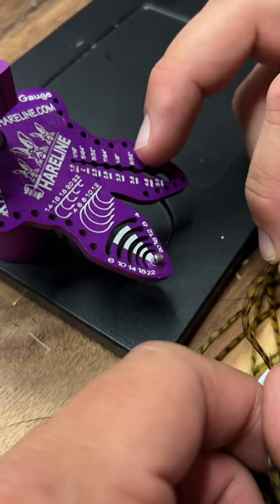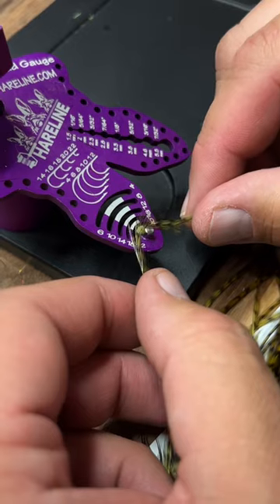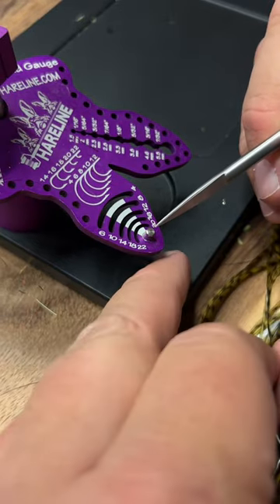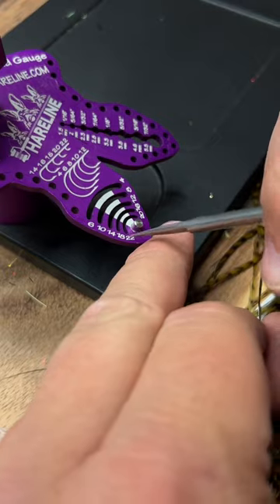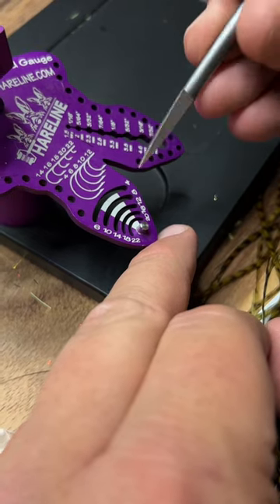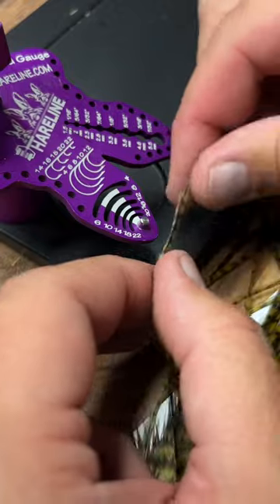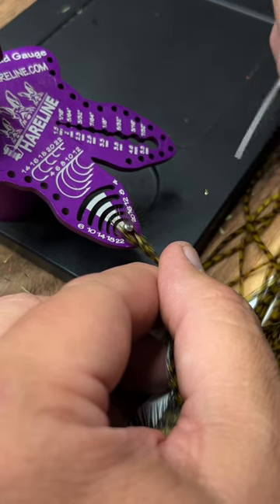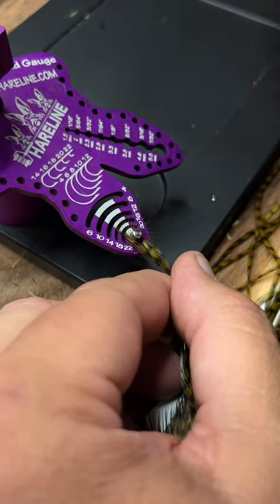How to Use a Hackle Gauge